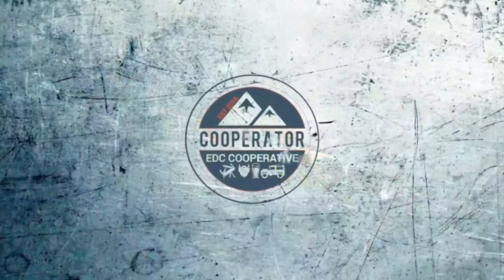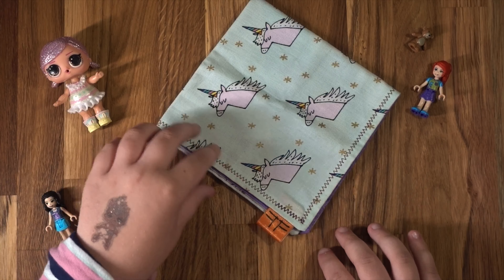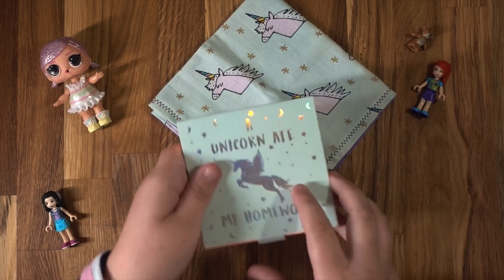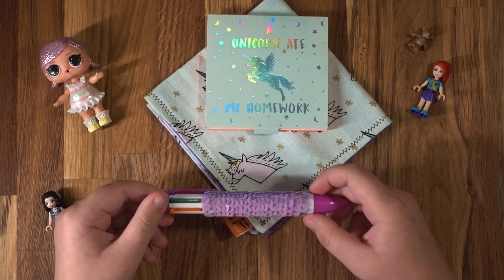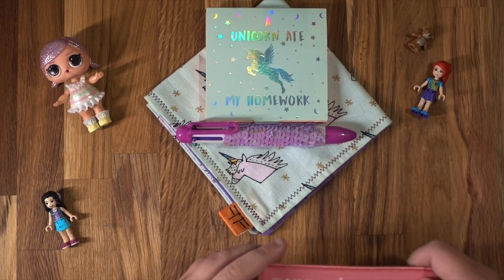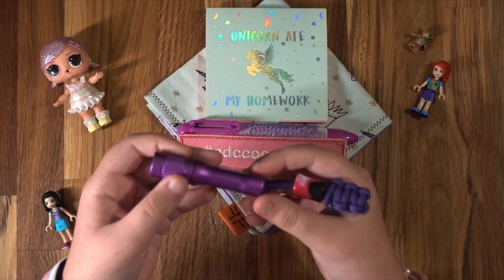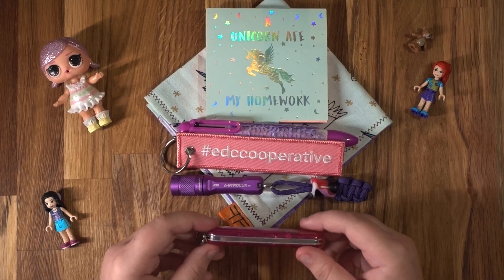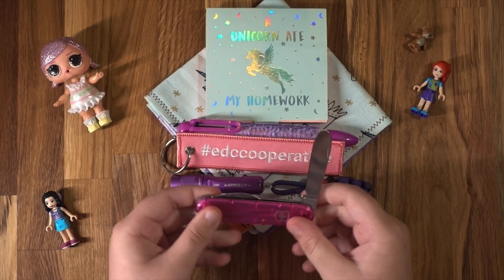A junior cooperator’s everyday carry pocket dump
In the true spirit of the EDCCooperative, this is a bit of lighthearted fun and a look at one of the ‘Junior Cooperators’ pocket dumps whilst they’re not in school.

Many thanks for stopping by to watch.

Any questions, just let us know below.